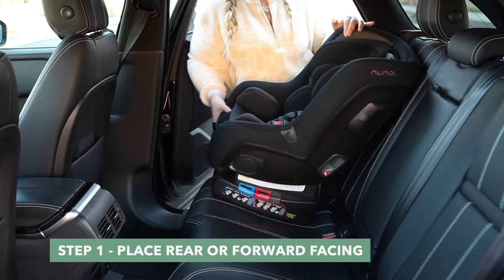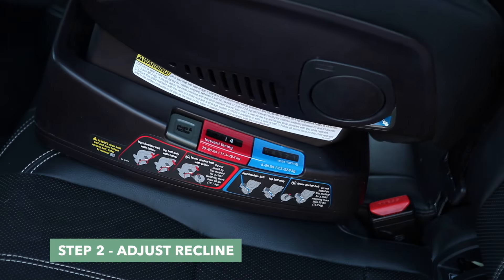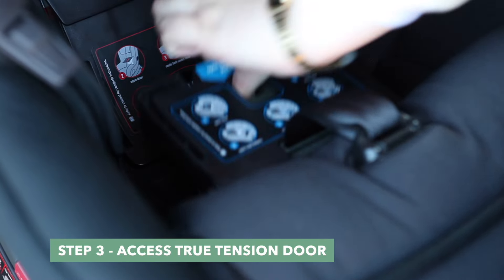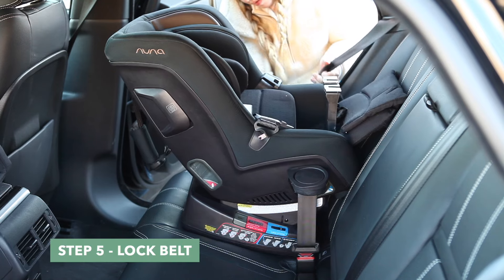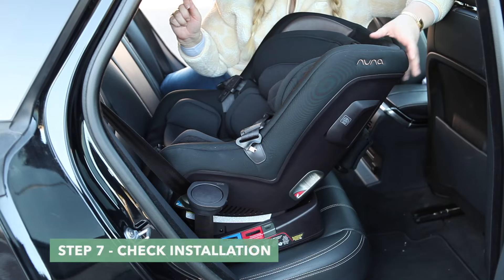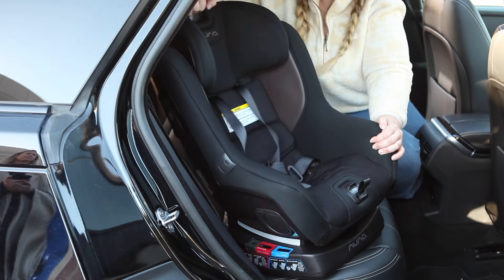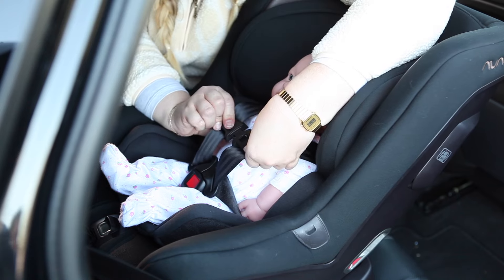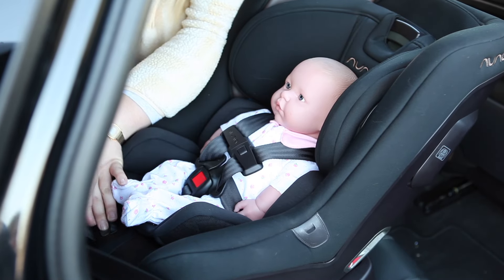Installing the Nuna RAVA Convertible Car Seat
Here is a step-by-step walkthrough showing how to install the Nuna RAVA Convertible Car Seat both rear and forward-facing in your car!

Step 1: Place the Rava in your vehicle either rear or forward-facing. If you're unsure of which direction you should be installing the Rava, consult the manual based on your child's age, and weight.

Step 2: Make sure the base of the Rava is placed fully on the vehicle seat and adjust the recline and calf support to the desired position.

Step 3: Remove the infant insert and seat liner to access the True Tension Door

Step 4: Locate the appropriate seat belt path and using the vehicle's seat belt, route the seat belt through the belt back and under the True Tension Door and buckle the seat belt.

Step 5: Remove all slack from the seat belt by pulling the shoulder belt until you feel your seat belt stop. Feed the shoulder belt into the retractor slowly until there is no slack

Step 6: Close the True Tension Door and replace the seat fabrics and infant insert if needed

Step 7: To check that your Rava is securely installed, with moderate force move your car seat back and forth, up and down. The car seat should move less than an inch when moving at the front base of the seat.

QUESTIONS
Need help finding the car seat that is right for your family?

00:00 Intro
00:05 Install Rear or Forward-Facing
00:18 Adjust Recline
00:25 Access True Tension Door
00:36 Route & Buckle Belt
00:45 Lock Belt
00:53 Close True Tension Door
00:59 Check Installation
01:18 Connecting Tether Strap
01:40 Outro